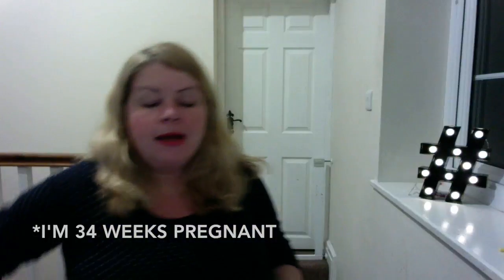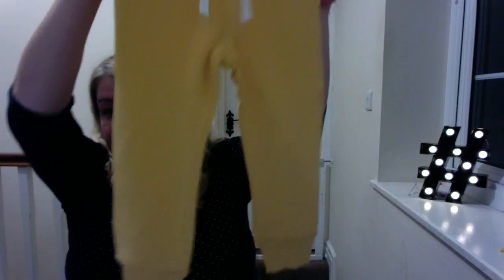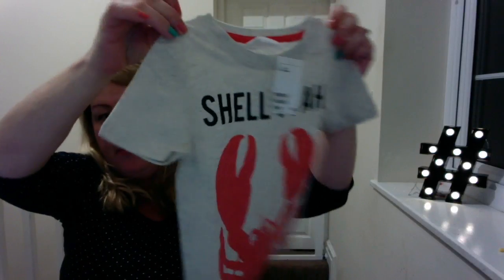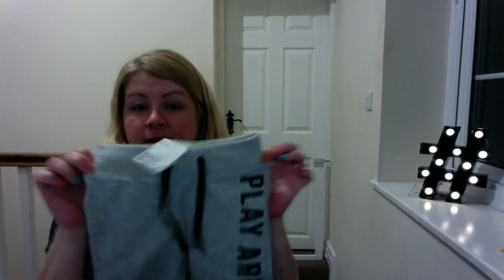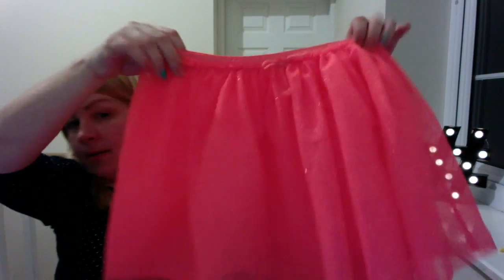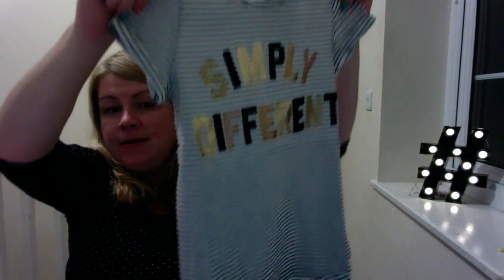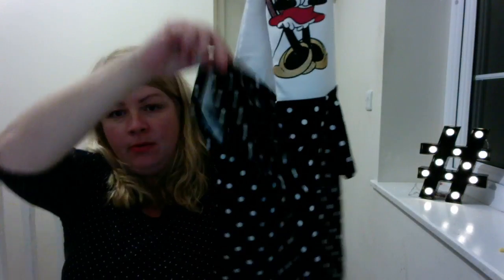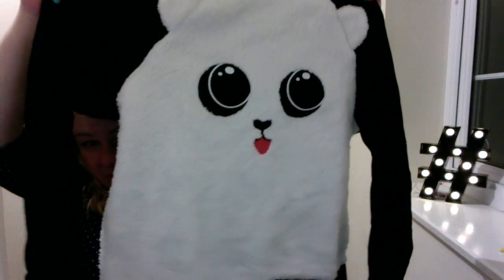h&m haul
This video is about h&m haul